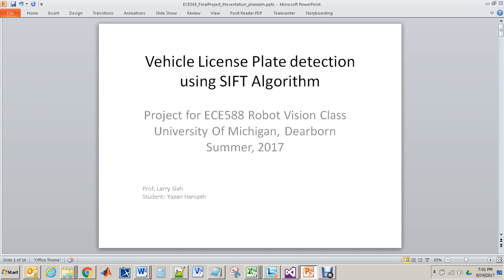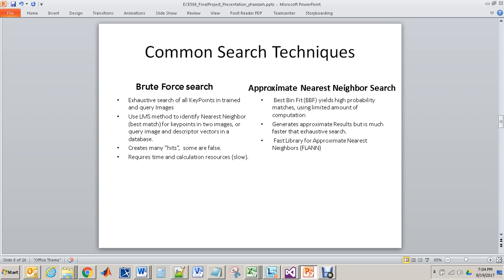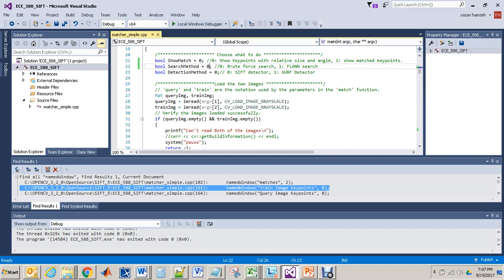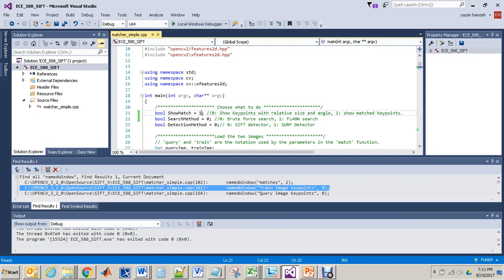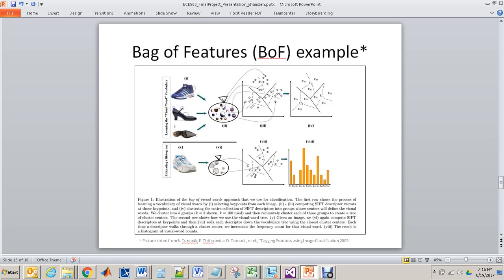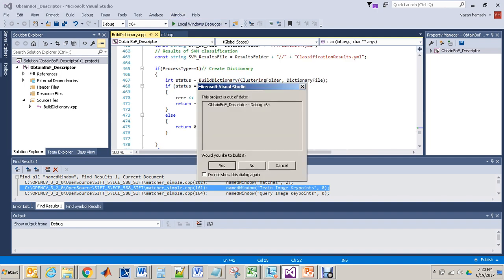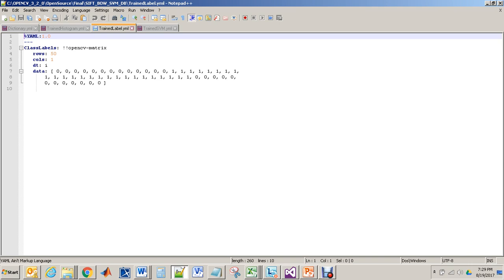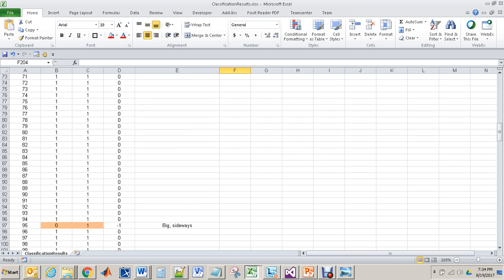Vehicle License Plate detectionusing SIFT Algorithm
How to use SIFT + BOF + SVM to classify license plates as Michigan vs. non-Michigan plates